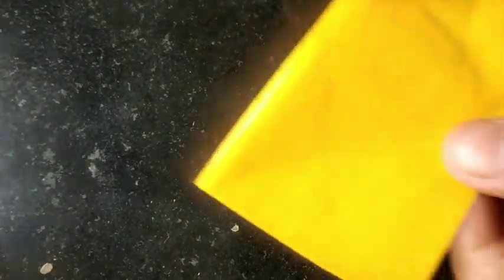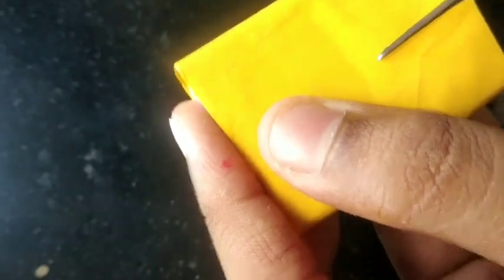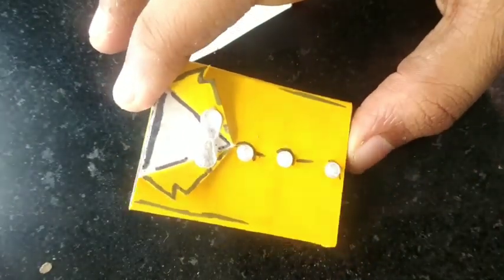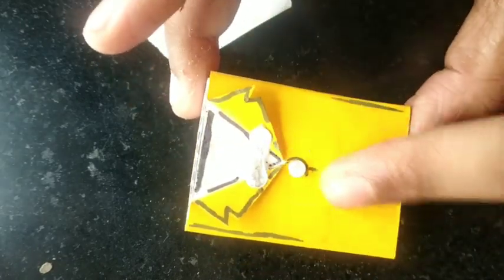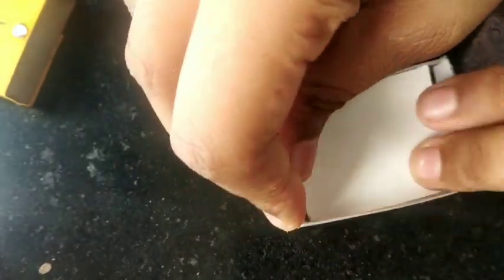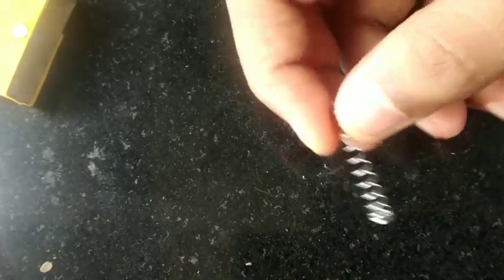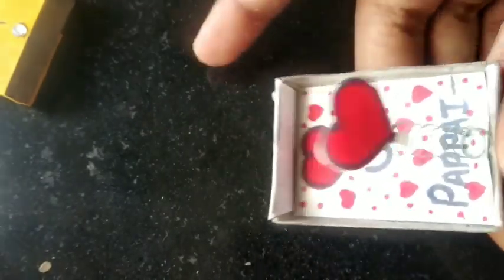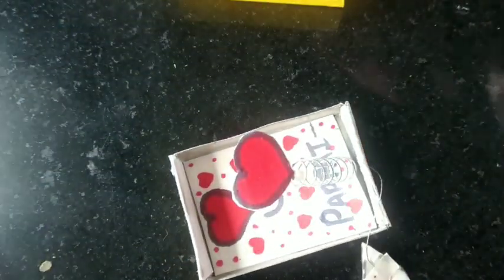FATHER'S DAY GIFT HANDMADE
HOPE YOU HAD FUN